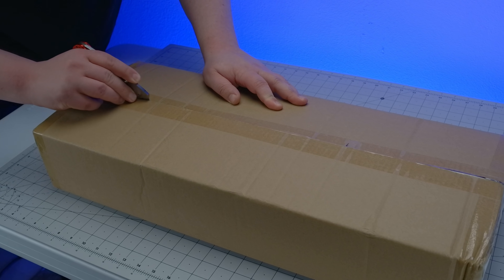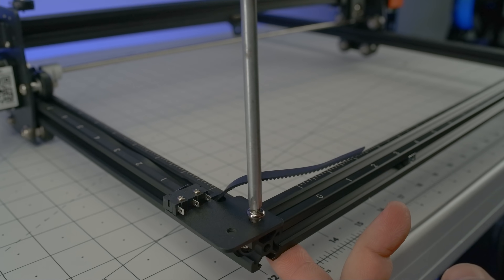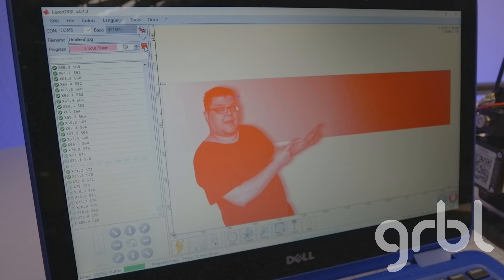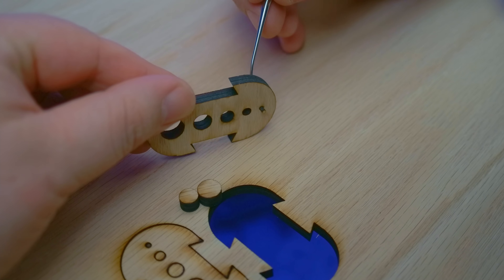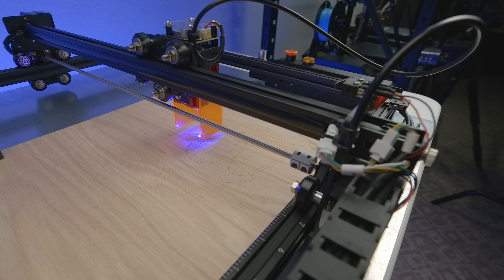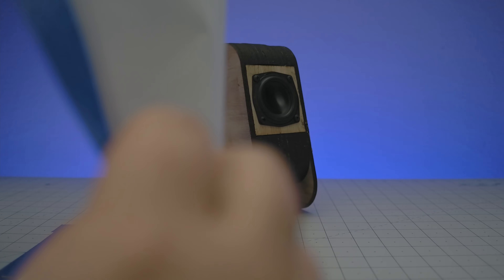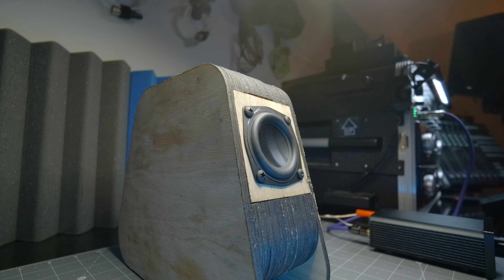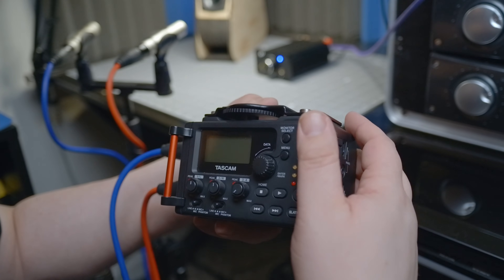Acoustic "Puzzle" Featuring Ortur Laser Master 2 Pro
"Imagine it, design it, make it," says Ortur.  Challenge accepted!  In this video, I use a 5.5W laser engraver to cut and assemble a full range speaker enclosure.

00:00 - Introduction
00:28 - Unboxing
00:37 - Assembly
01:47 - Features & Software
02:51 - The Machine's Potential
03:28 - Speed & Power
03:53 - Project Introduction
04:52 - Cutting The Puzzle
05:18 - Assembling The Puzzle
06:22 - Testing The Enclosure
07:32 - Conclusion
07:57 - Before I Sign Off
08:39 - Demo:  Track 1
09:27 - Demo:  Track 2
09:59 - Demo:  Track 3
10:32 - Demo:  Track 4
11:04 - Demo:  Track 5